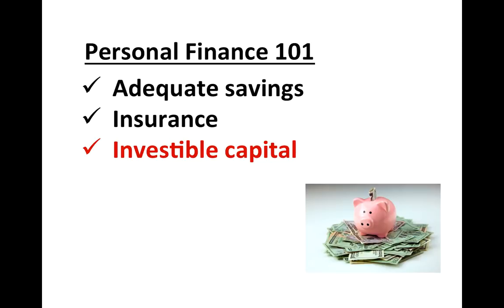How Much Capital Do You Need to Start Trading? (This Might Surprise You!)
For new traders looking to start out their journey, what is the minimum amount of capital you will need to start trading?

What is the optimal amount of capital you should use to ensure that you take your trading seriously?

And lastly, does it make sense to start out with demo trading?